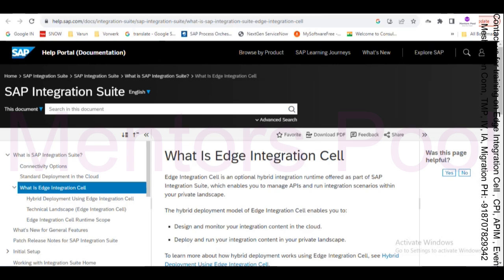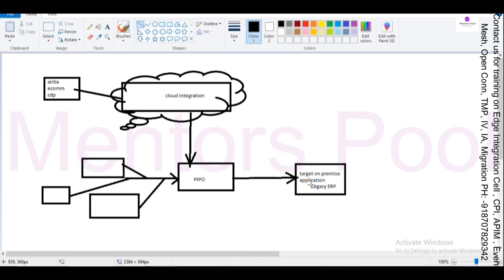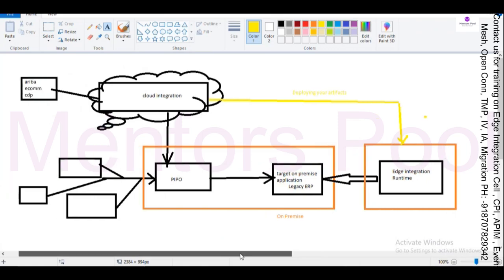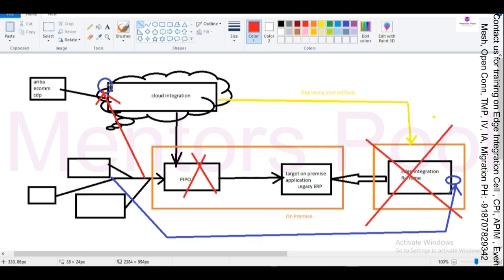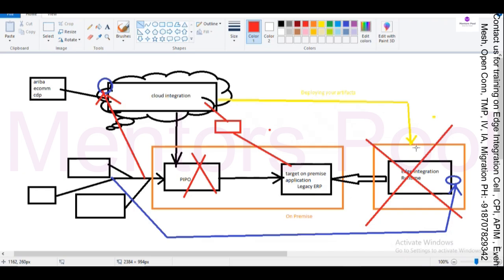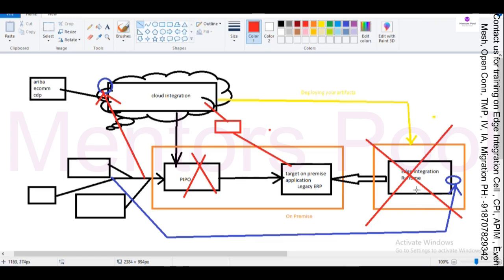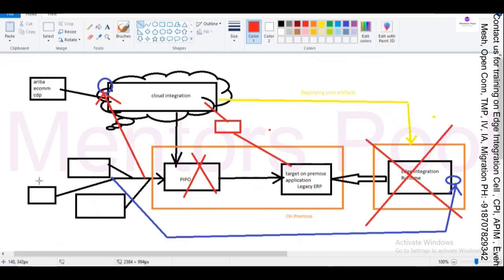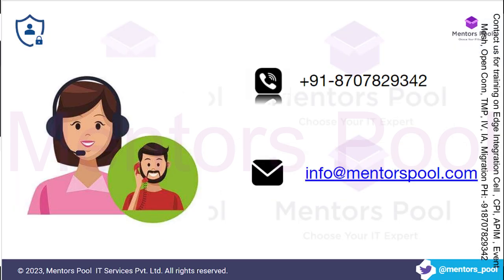SAP Edge Integration Cell Training 2025 | SAP BTP Integration Suite | PI/PO to CPI Migration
🎓 For Training on SAP BTP Integration Suite, including:

✔ Edge Integration Cell
✔ SAP CPI (Cloud Integration)
✔ API Management (APIM)
✔ Open Connectors
✔ Event Mesh
✔ Integration Assessment
✔ Migration from PI/PO to CPI
✔ TMP (Transport Management)
✔ Integration Advisor

About This Training Video
Dive into SAP Edge Integration Cell, a powerful hybrid integration runtime within SAP Integration Suite, offered by Mentors Pool. This session helps you understand how to run secure, private, and compliant integrations in on-premise environments perfect for PI/PO migration scenarios.

✅ Hybrid Deployment – Design in cloud, deploy in private landscape
✅ Secure Data Handling – Ideal for sensitive enterprise data
✅ Full API Lifecycle Management – Secure, throttle, and monitor APIs
✅ On-Premise Integration – Seamless connectivity to internal systems
✅ Migration Enablement – Modernize SAP PI/PO integrations to CPI

Use Cases
1️⃣ Sensitive Data within Firewall – Maintain regulatory compliance
2️⃣ API-Led Integration – Build and manage APIs in hybrid setups
3️⃣ PI/PO to CPI – Enable structured, step-wise migration to modern SAP iPaaS

TimeStamp-

00:00 – Introduction to SAP Edge Integration Cell
00:42 – Strategic Importance and SAP’s Investment
01:25 – What is Hybrid Integration?
03:04 – Real-world Hybrid Integration Example
05:10 – Why Customers Still Prefer On-Premise Integration
06:29 – Edge Integration Cell Overview
07:19 – Cloud vs Edge Integration Deployment
08:09 – Running Interfaces On-Premise
10:07 – Hosting APIs On-Premise with Edge Integration
11:45 – Flow of On-Premise API Data
13:05 – Cloud Integration Alternative and Limitations
14:31 – Why Edge Cell is Better for Sensitive Data
16:01 – Security-Driven Architecture Choices
17:28 – SAP’s Rationale for Launching Edge Integration
18:46 – Security Threat Landscape and SAP’s Migration Push
20:13 – PI/PO to Edge Runtime: Strategic Need
21:32 – Developer Skillset Reuse with Edge Cell
22:48 – Monitoring Edge Runtime via Cloud Integration
23:58 – Design, Deploy, and Monitor in Hybrid Setup
25:09 – Example: Banks & Financial Companies Needing On-Premise Control
26:18 – Edge Cell as Migration Path for PI/PO
27:27 – Ground-to-Ground Integration: Business Need
28:33 – Runtime Differences Between Cloud and Edge
29:13 – Visual Diagram of Hybrid Integration
30:24 – Kubernetes Deployment & Synchronization
31:04 – Summary: High-Level to Technical Details